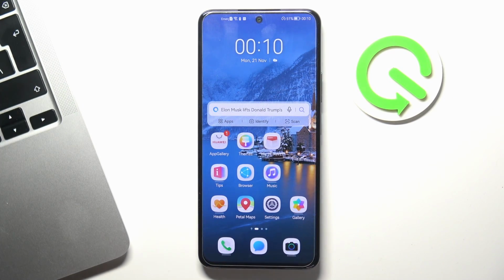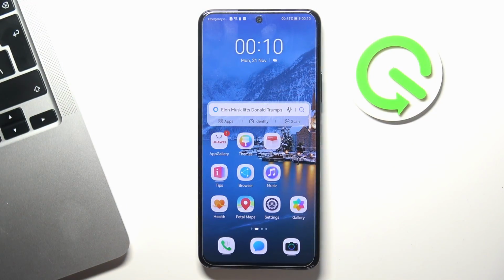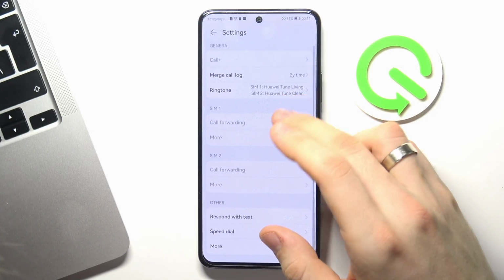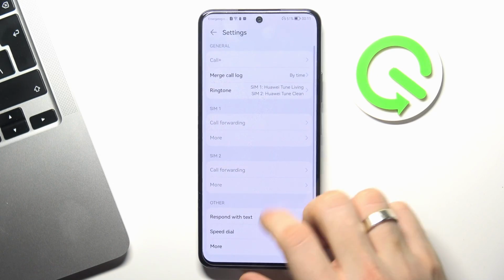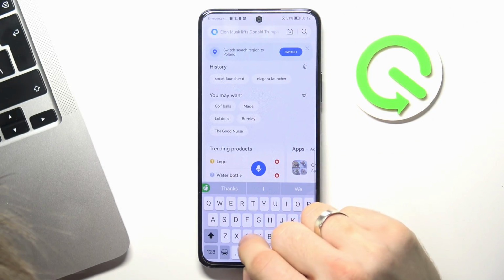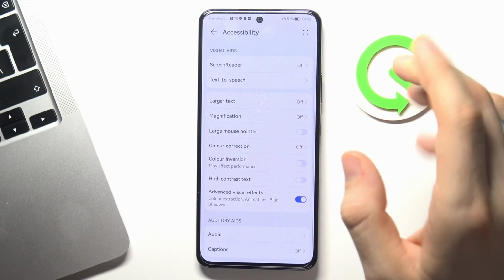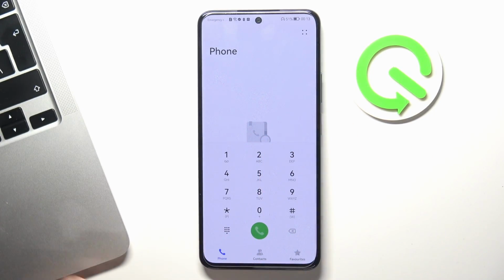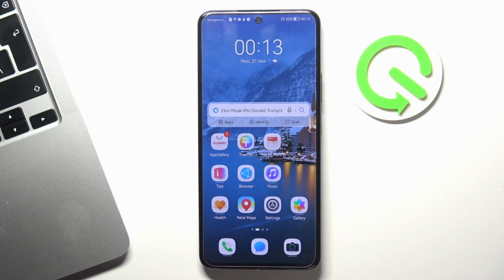How to Record Phone Calls on the HUAWEI Nova 10 SE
Learn more about the HUAWEI Nova 10 SE:
In this insanely detailed and comprehensive video tutorial, we are going to demonstrate what exact steps you need to take in order to start the phone call taping on the HUAWEI Nova 10 SE smartphone. Thereby, if you would like to discover how to record phone calls on the HUAWEI Nova 10 SE mobile device, we are humbly encouraging you to view this video.

How to tape phone calls on the HUAWEI Nova 10 SE? How to enable the phone call recorder on the HUAWEI Nova 10 SE? How to start the phone call recording on the HUAWEI Nova 10 SE?